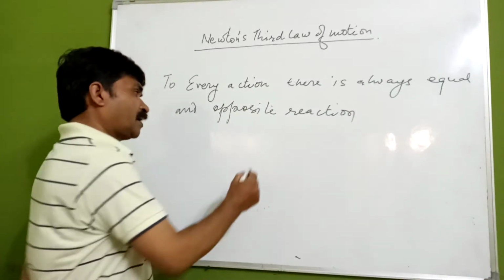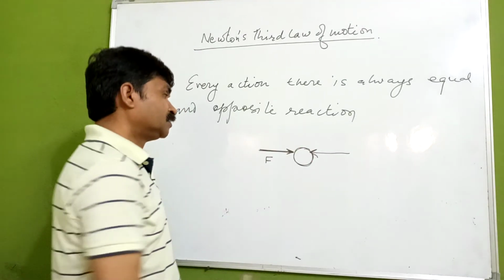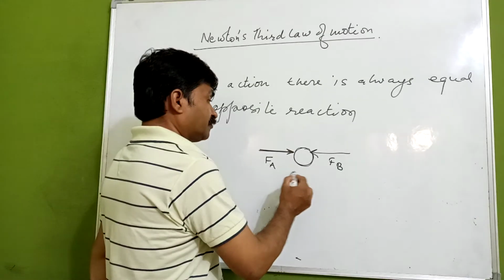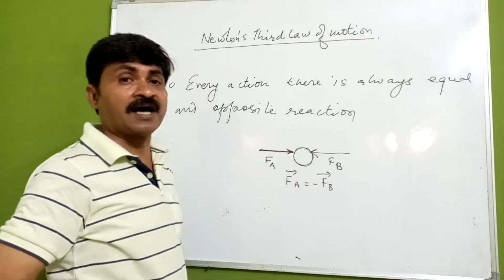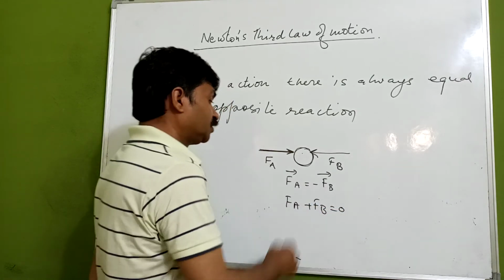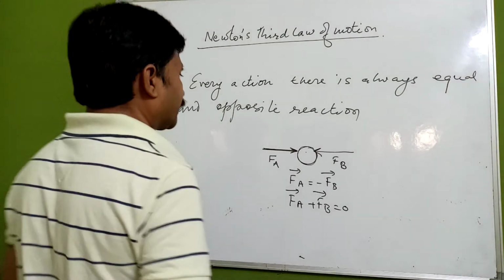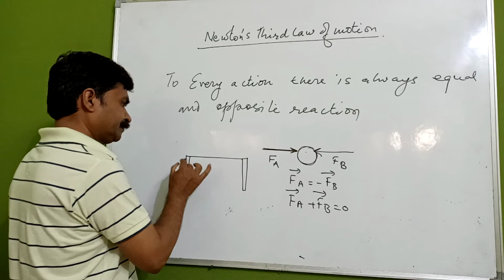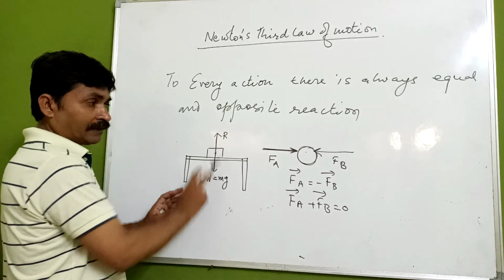NEWTONS THIRD LAW OF MOTION